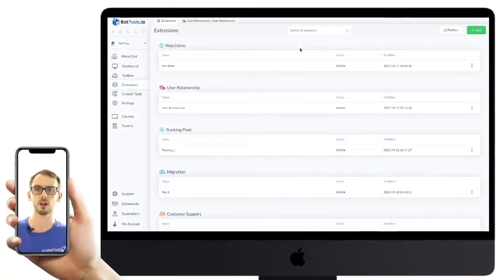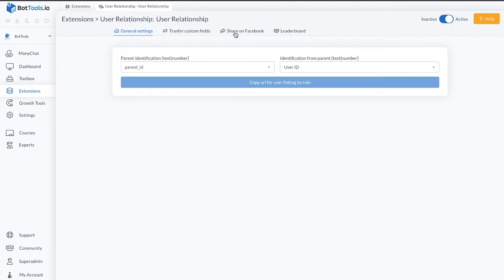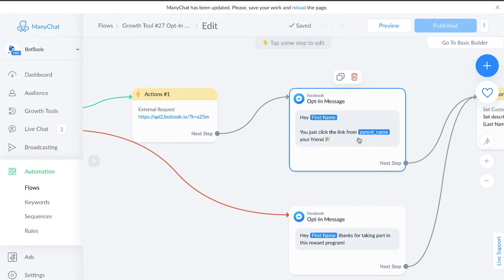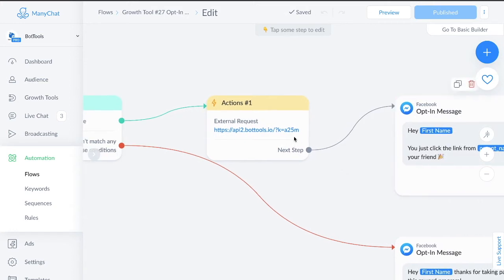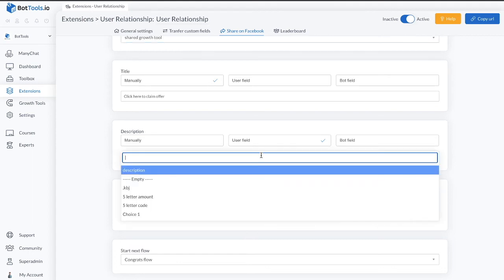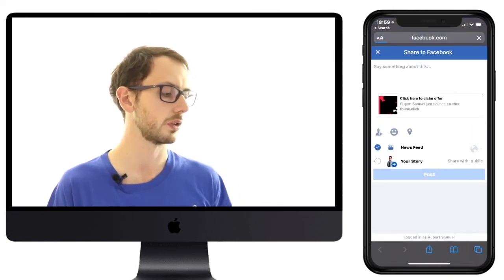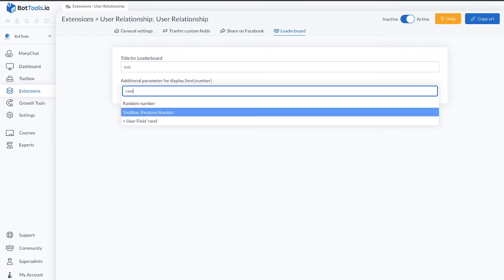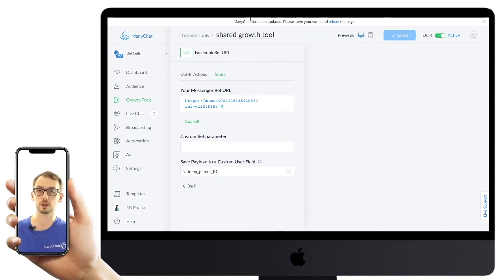User Relationship Extension | BotTools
In this video you will learn how you can gain new subscribers to your ManyChat account for free from a little help from your current subscribers.